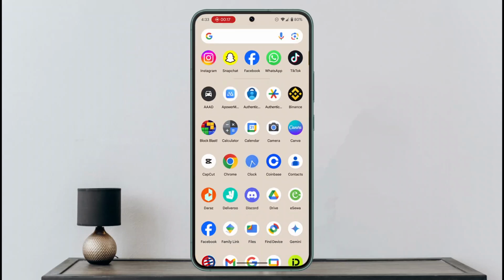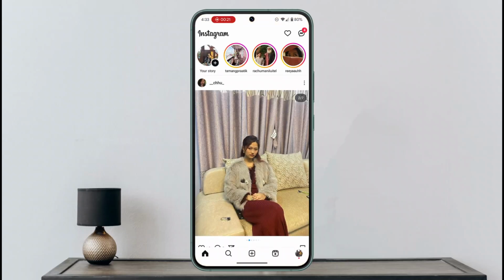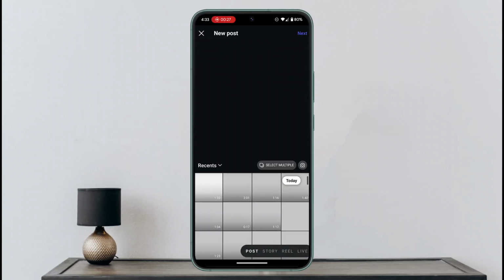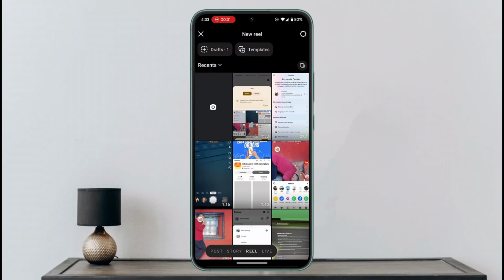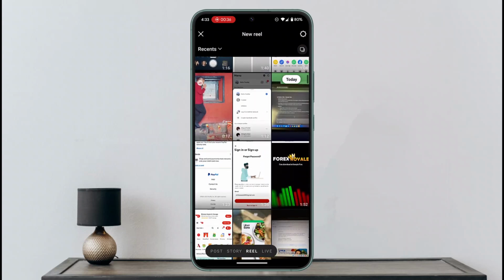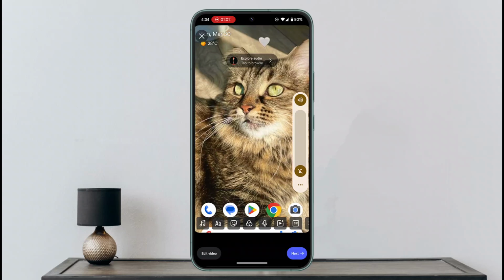How To Post Long Video As Instagram Reel | Easy Guide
If you've ever wanted to share a longer video on Instagram Reels but felt limited by time restrictions, this guide is for you. In this tutorial, you'll learn how to upload both short and long-form videos on Instagram using the latest features available in the Instagram app. Whether you're a content creator, influencer, or just someone looking to share more detailed clips, understanding how Instagram handles video length is essential.

Instagram traditionally limited Reels to 15 or 30 seconds, later expanding to 60 and then 90 seconds. As of recent updates, users now have more flexibility, especially when uploading from their device's camera roll. This video demonstrates how to upload a vertical video of up to 90 seconds as a Reel, and also clarifies when videos over that length will be uploaded as standard video posts (up to 15 minutes) instead.

To begin, make sure your Instagram app is updated to the latest version. Open the app and log in to your account. Then, tap the "+" icon at the bottom of the screen and select "Reel." From there, you can choose a video from your gallery. If it's under 90 seconds and in vertical format, it qualifies as a Reel. For videos longer than that, Instagram may automatically categorize it as a regular video post or suggest trimming it down depending on your settings.

If you're facing issues with uploading or getting stuck with time limitations, it's often due to app settings or outdated versions. This video briefly touches on how to tweak your settings to potentially resolve those issues. Keep in mind that Instagram frequently updates its features, so checking the latest guidelines on video length and format is always helpful.

Timestamps:
0:00 Introduction
0:13 Opening Instagram and starting a Reel
0:32 Selecting and uploading a long video
0:41 Video length limits and settings
0:54 Conclusion